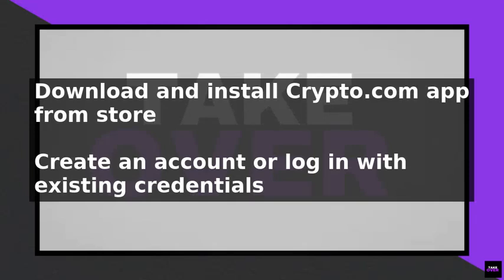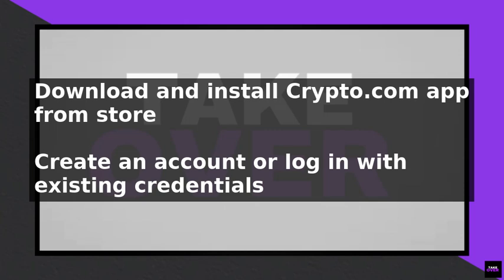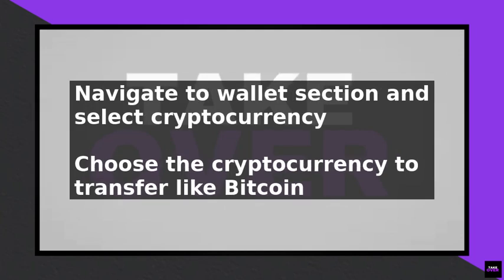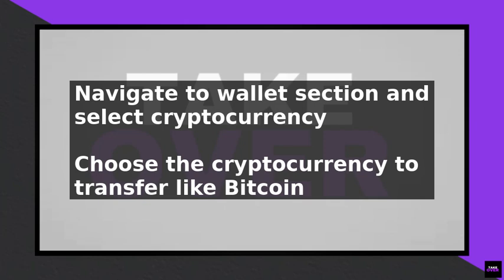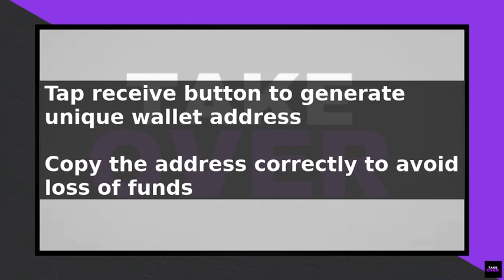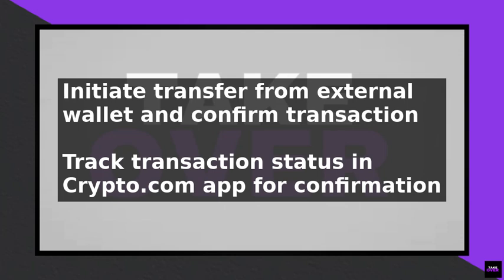How To Transfer To Crypto.com Wallet (2025)